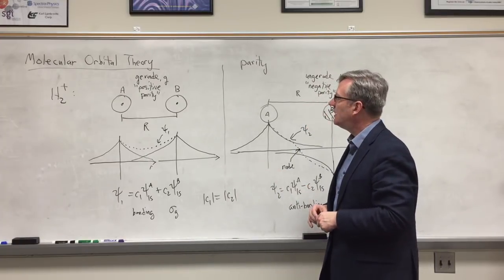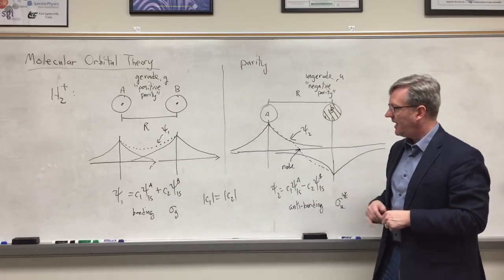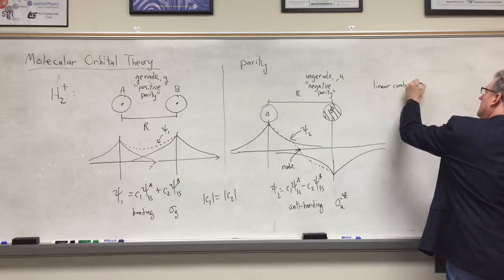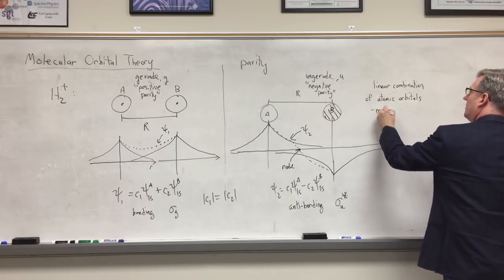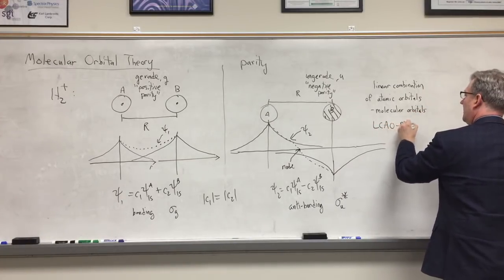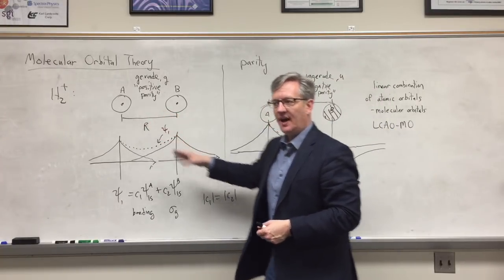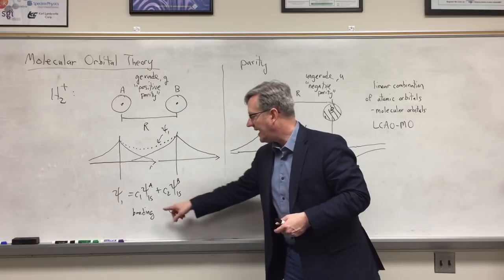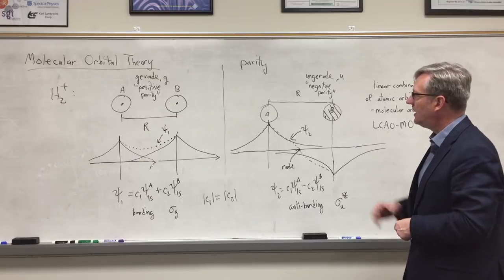Molecular Orbital Theory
Fundamentals of molecular orbital (MO) theory